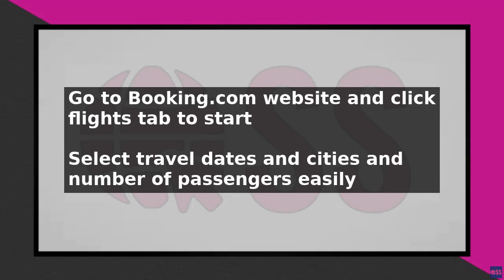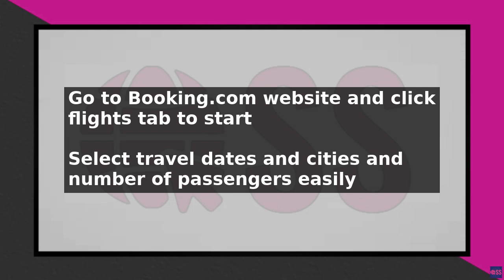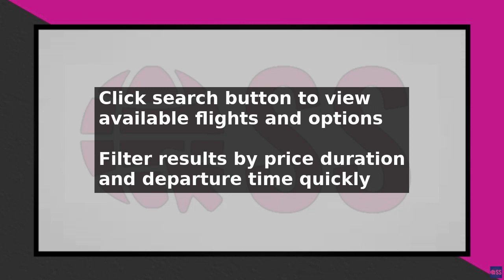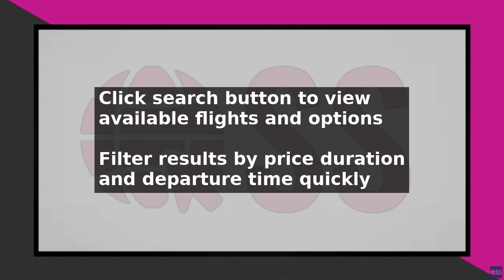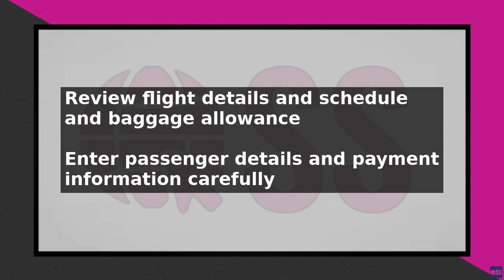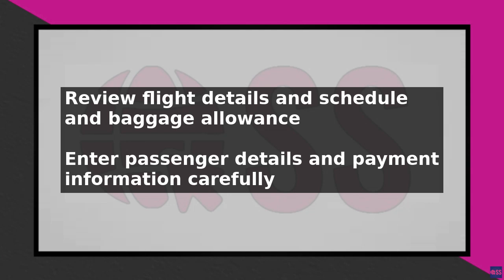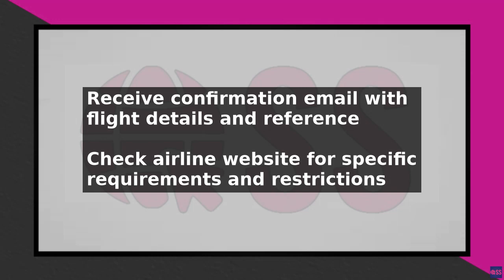How To Book Flight Tickets Online On Booking.com (2025)